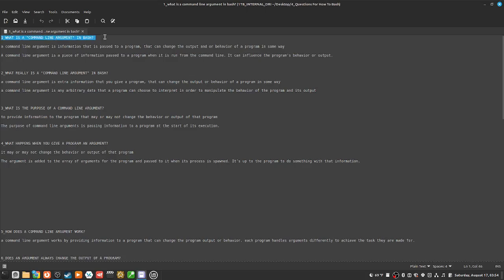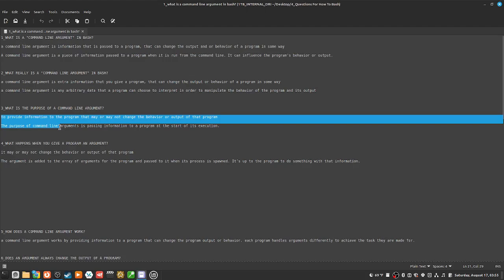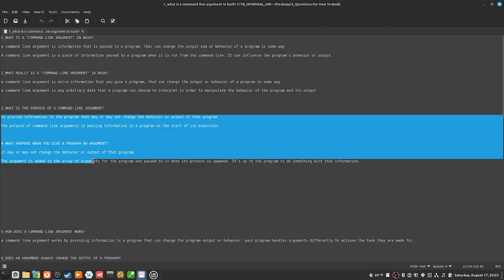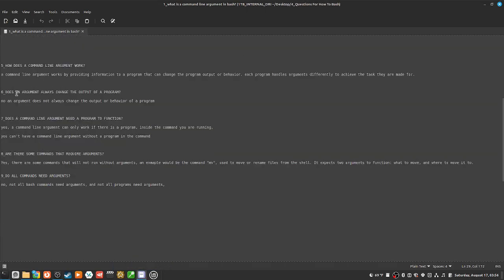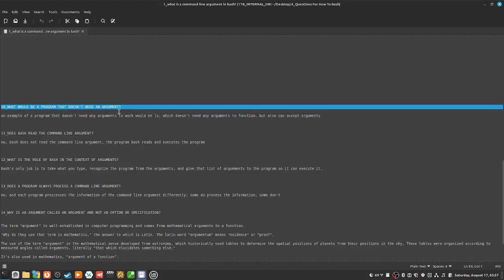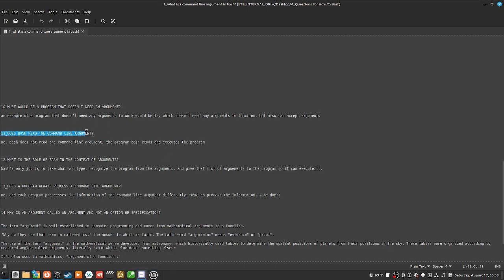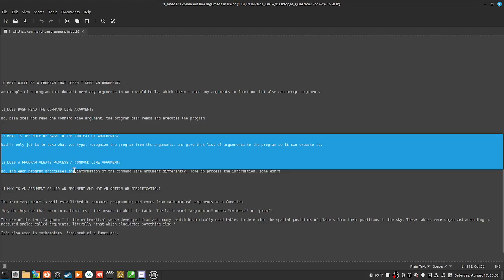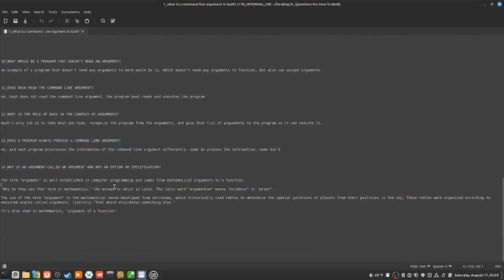240 what is a command line argument?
1: HOW TO BASH MONERO RECEIVE ADDRESS:

89HXcpSvwZg1in3UiFCa6BiCxfAr4fqAvFB6kpDwZBn6fZaSRf7EKDtbEviHpzub9pXKto5B76RDbNXHUnEK5gV3BFv1z4bX

Bash Shell,
Bash Scripting,
Bash Shell Scripting,
Bash Unix Shell,
Bourne Again Shell,
Brian Fox,
Brian Fox Bash,
Brian Fox Bourne Again Shell,
Bash Commands,
Bash Terminal,
Terminal Commands,
Command Line,
Linux Command Line,
Command Line Interface,
Linux Cli,
Linux Noob,
Shell Noob,
Terminal Noob,
Bash Noob,
Linux Basic Commands,
Commands For Linux,
Command-line Interface,
File Command,